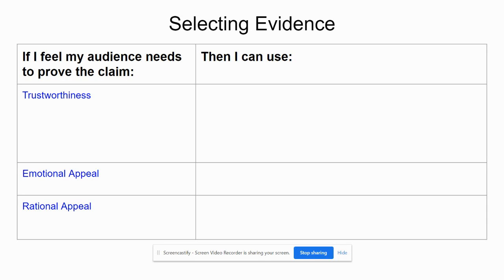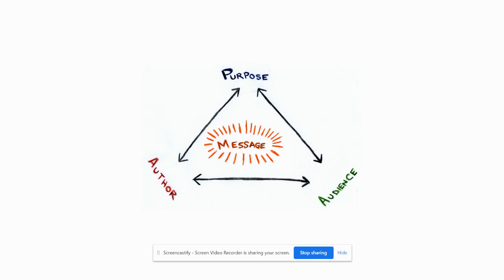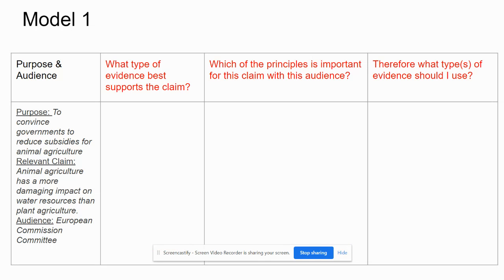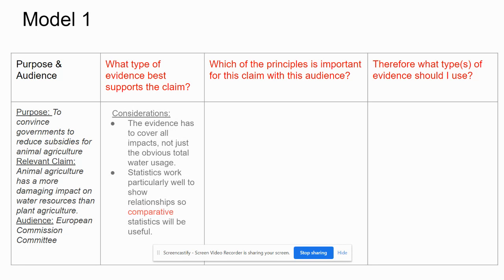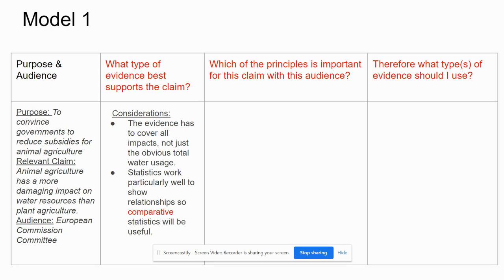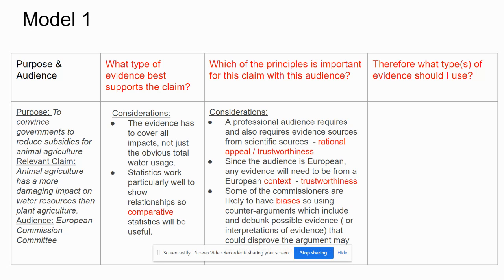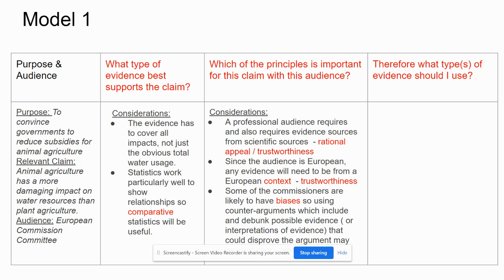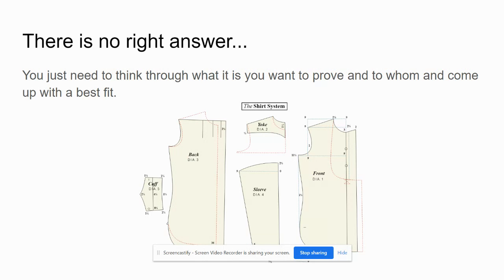Principles for Choosing Evidence - Model 1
A strategy for choosing the most appropriate type of evidence to support your argument.